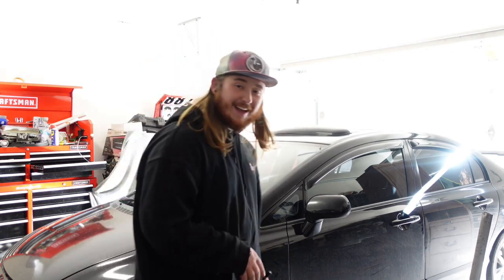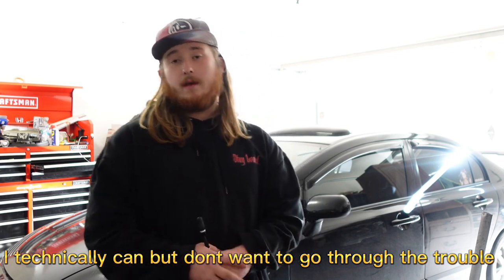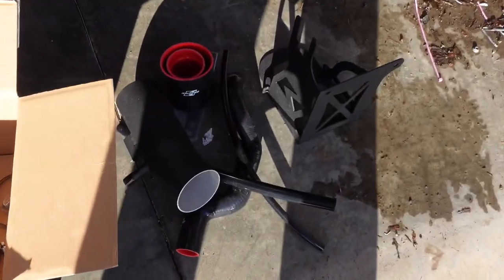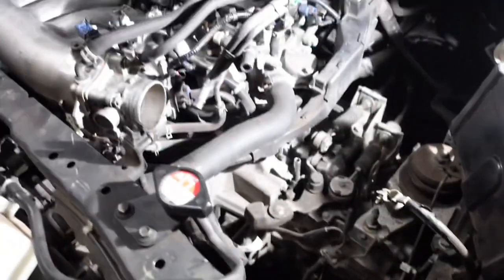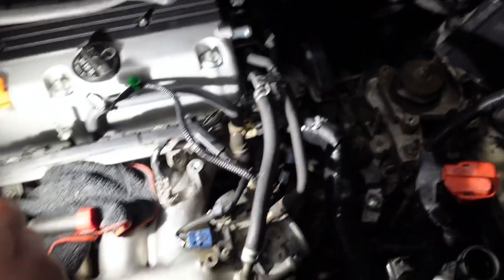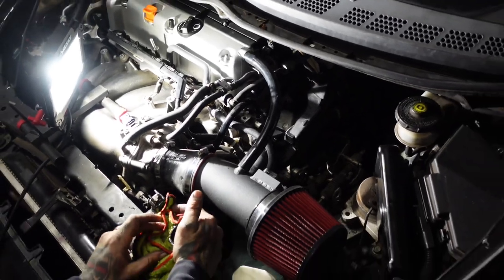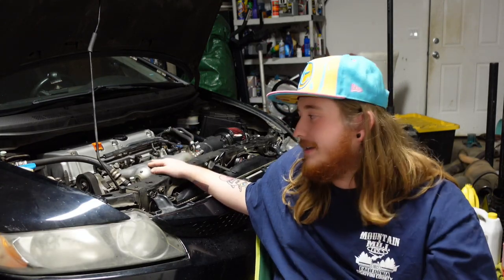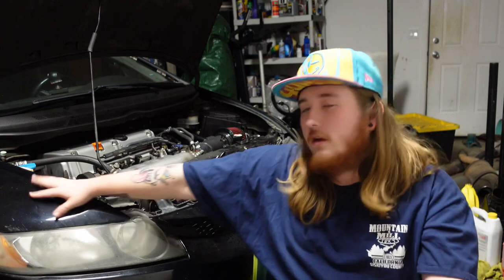Ktuned 3.5in intake install (Best daily intake for 8th gen si?!?!)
Today we finish Nezukos FBO mods with a actual useful short ram intake? This one doesn’t aim towards the header but instead aims towards the headlight. But does it work and is it worth it? Today we find out with how to install the intake and how it works! One of the best short ram intakes for the 8th gen Honda Civic si? Let’s see!